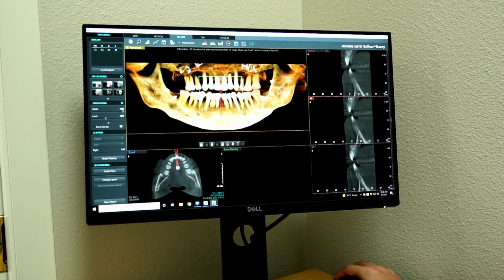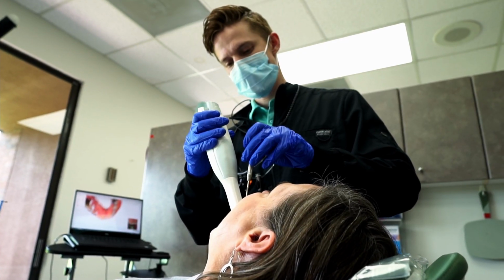Dental Implants | San Antonio, Texas | Dr. Andre Jones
Of all the ways modern dentistry has to replace missing teeth, dental implants are by far the best. There is no tooth-replacement option that will give you a longer-lasting result. Implants also help preserve tooth-supporting bone that naturally deteriorates when a tooth is lost. Loss of bone is one of the major hidden consequences of losing teeth.